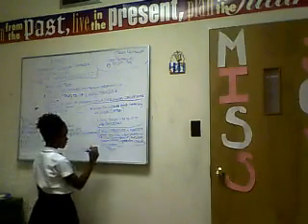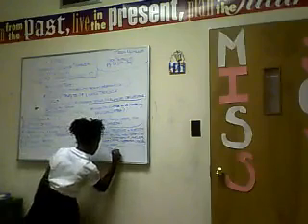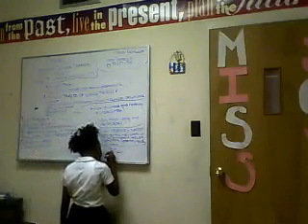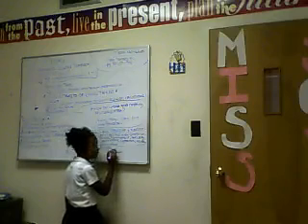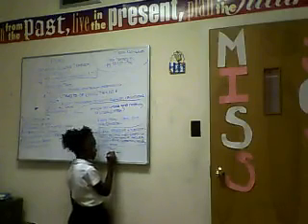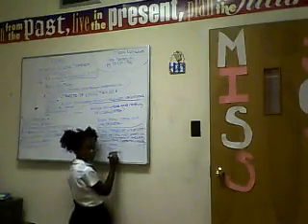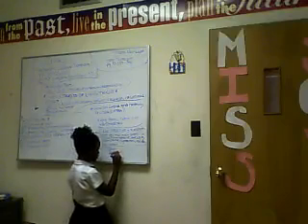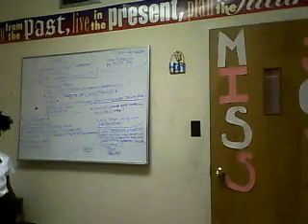Activities of Cells 9/4/13